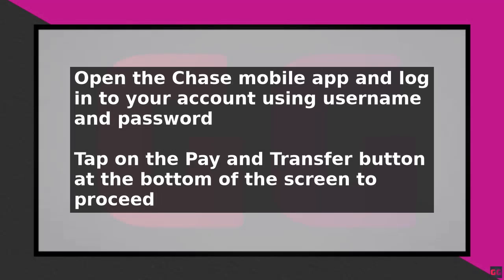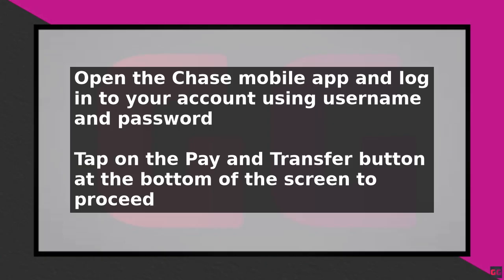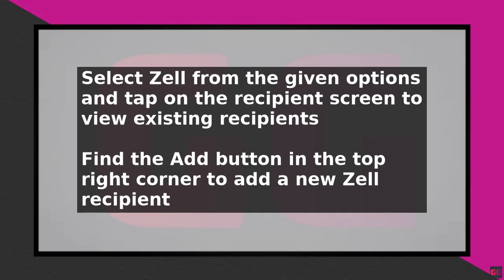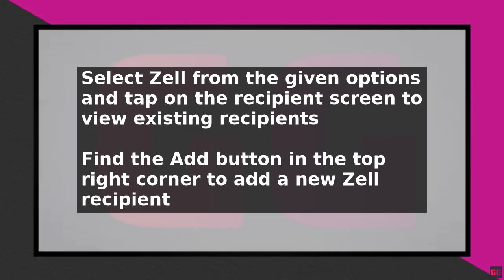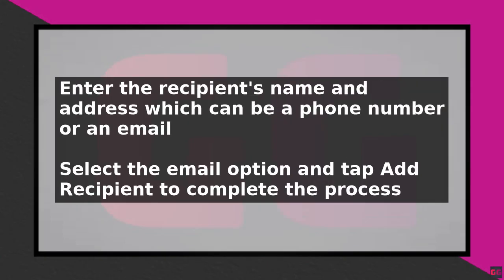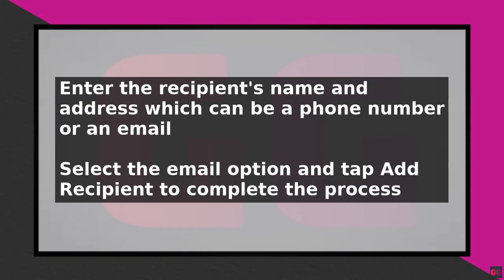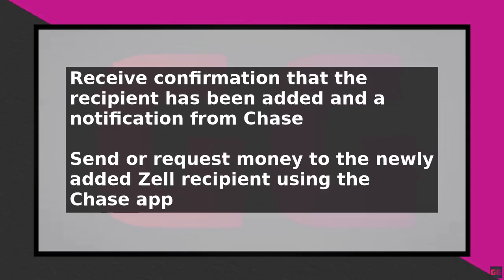How To Add Zelle Recipient On Chase App (2025)